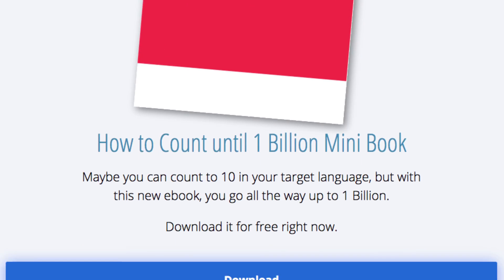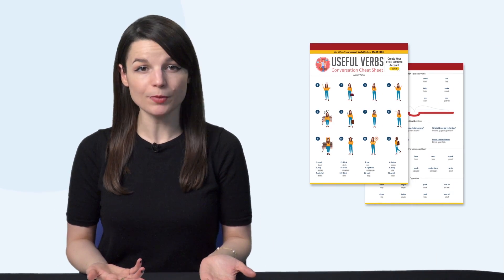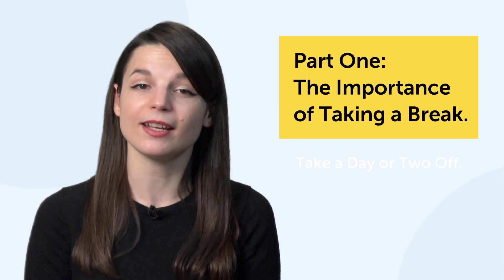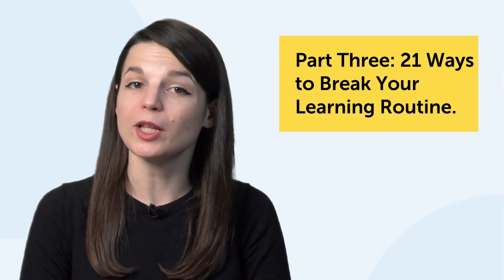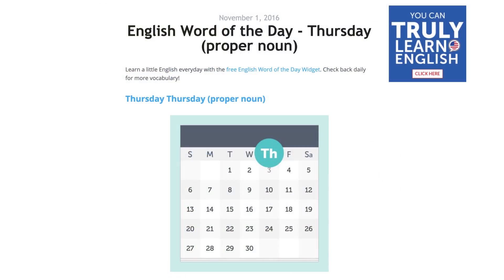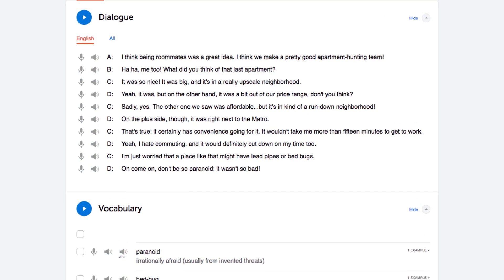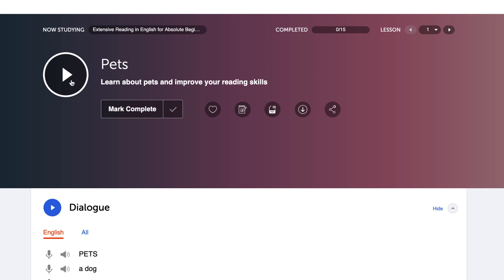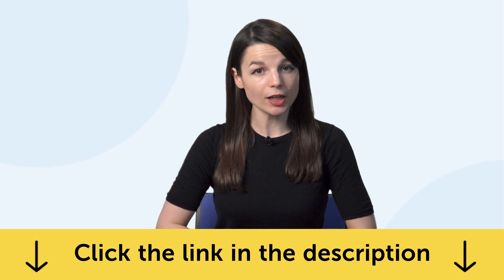21 Ways to Break Your Routine & Learn Greek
← Are you’re looking to become fluent and conversational as fast as possible? Here is your fast track to fluency, get you FREE gifts now.

This is your Greek Monthly Review, in this video we will tell you 21 different ways to break your routine and master Greek! Also you will discover what are the resources you can get for free on GreekPod101.com this month!
If you are an absolute beginner Greek learner, this video is made for you as we give you the best learning tips and strategies. This is THE place to start if you want to start learning Greek.